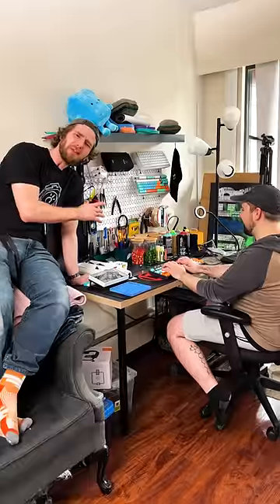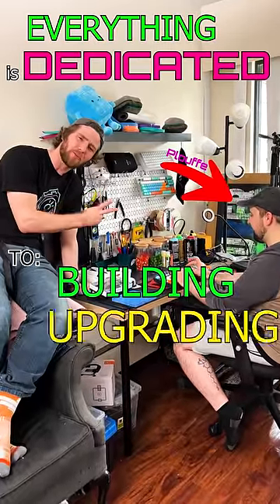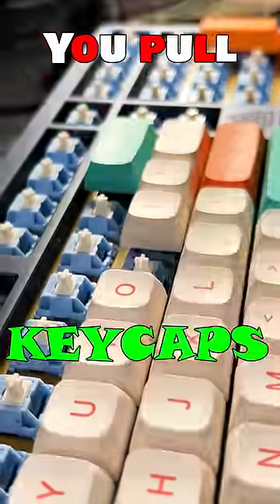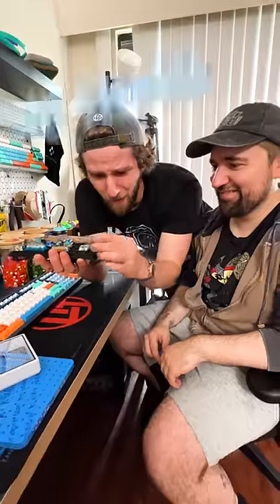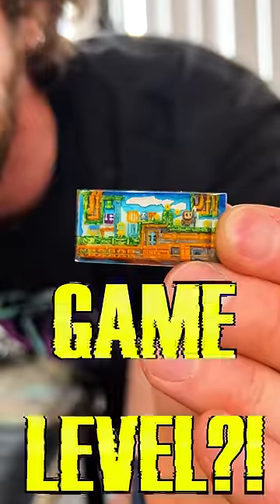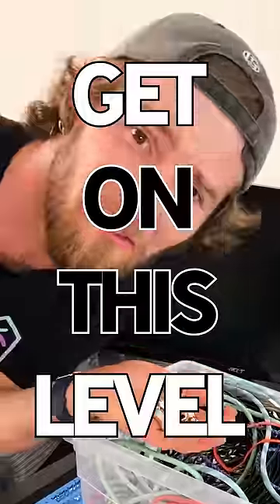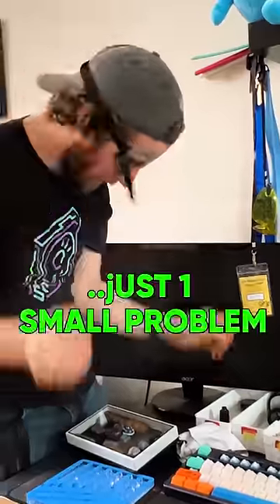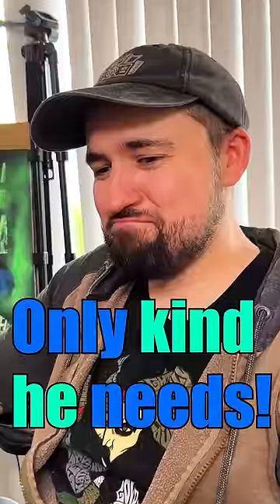THIS is what obsession looks like...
Plouffe is known around the LMG office as the "keyboard" guy, but do you know exactly how much he loves keyboards? Full video out soon!